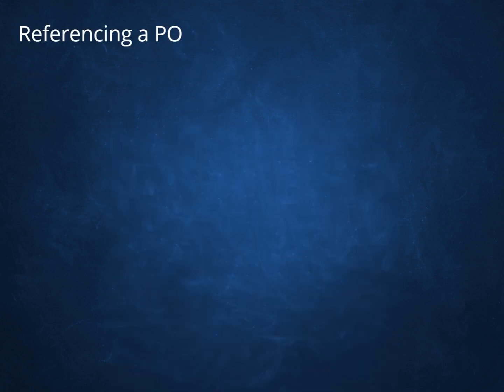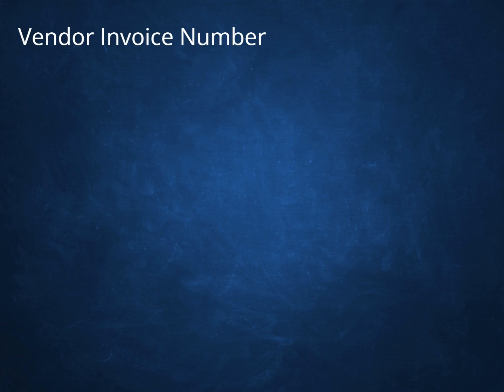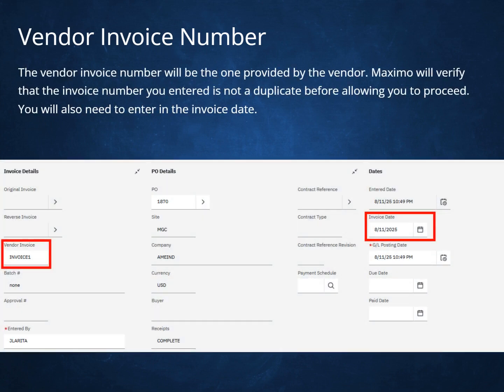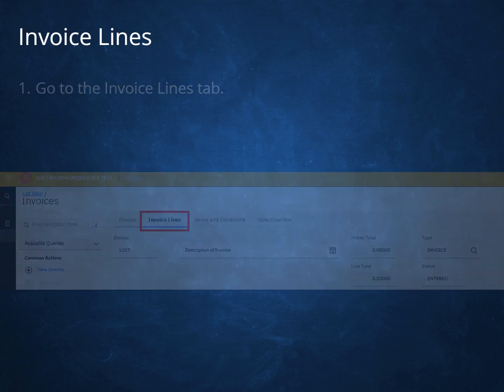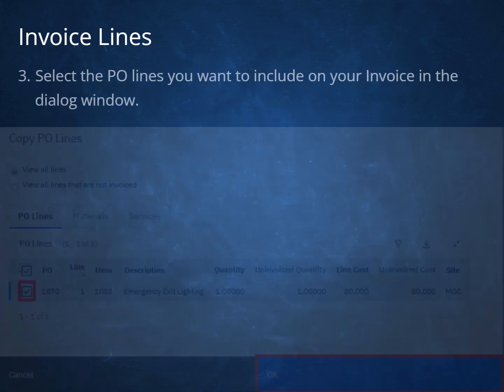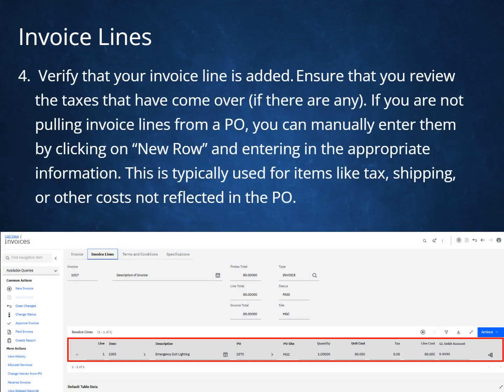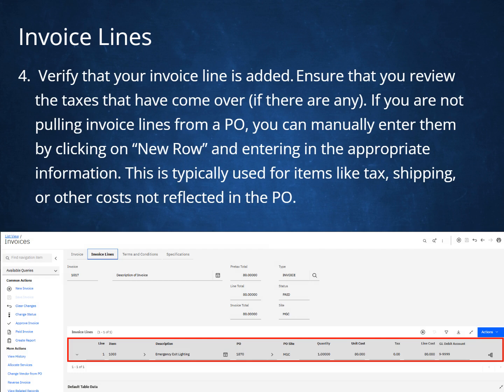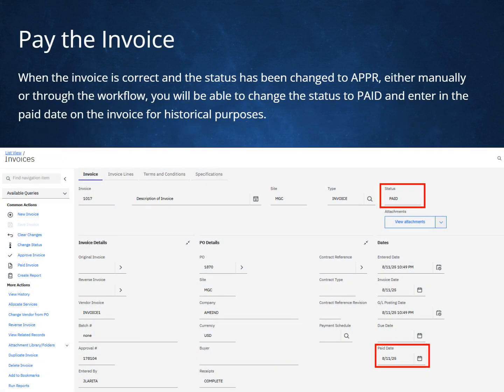Creating an Invoice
This course provides a guide to creating Invoices in the Maximo Application Suite (MAS). Participants will learn how to create new invoices, reference a PO, and pay the invoice.